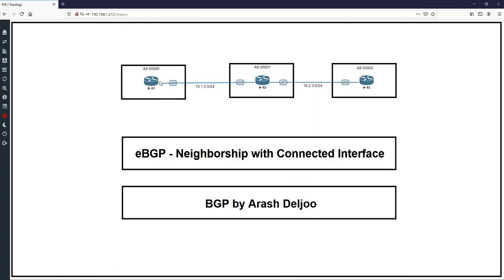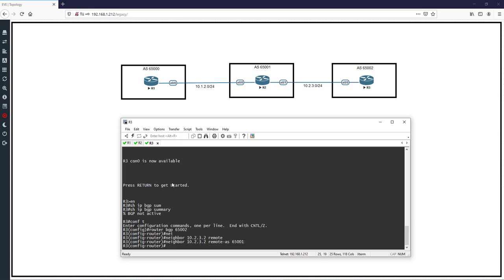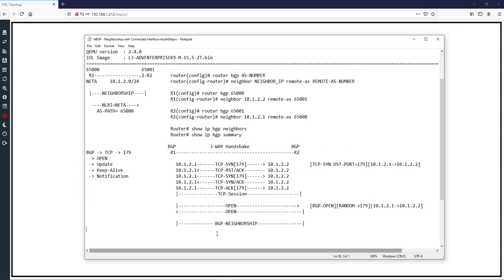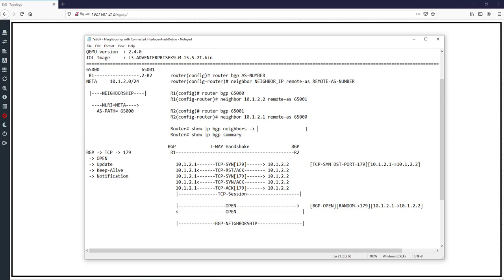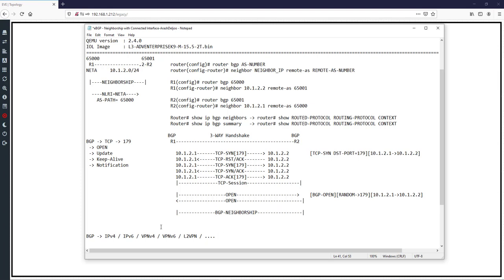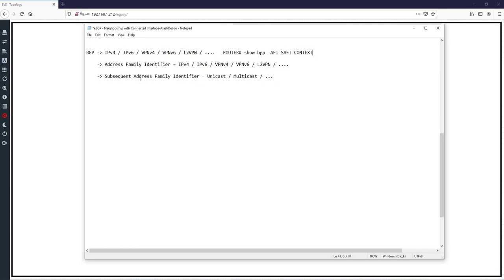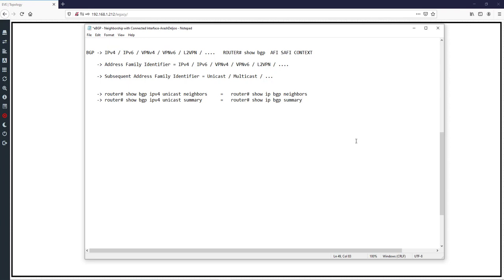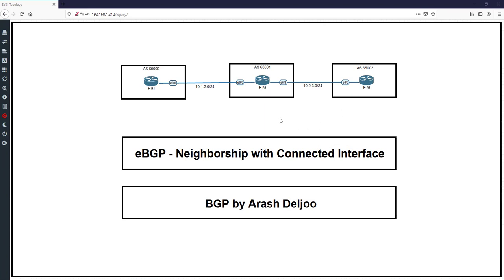eBGP Neighborship with Connected Interface - Part 4/4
You will learn about :

1- eBGP Neighborship Review
2- TCP Session Establishment
3- eBGP Neighborship with connected interface configuration
4- eBGP Neighborship with connected interface monitoring [ Traditional | Enhanced ]

 Most Complete Teaching of BGP by Arash Deljoo